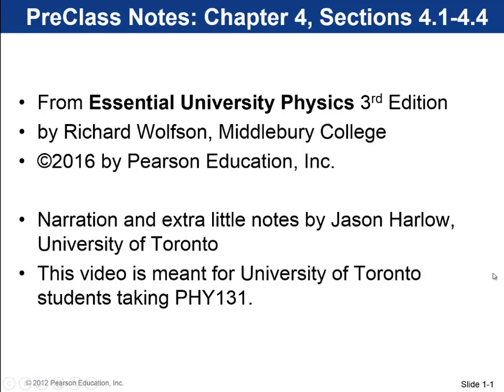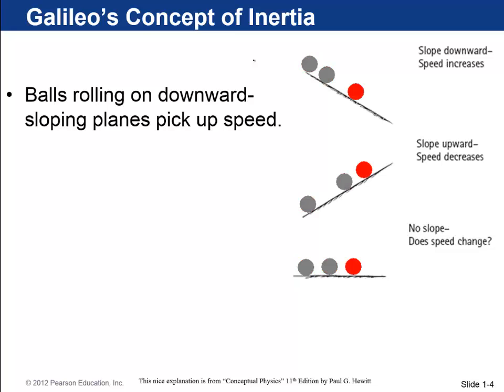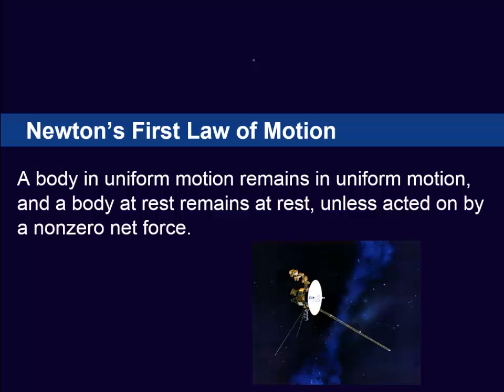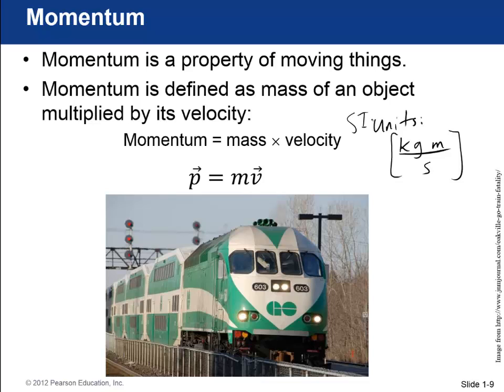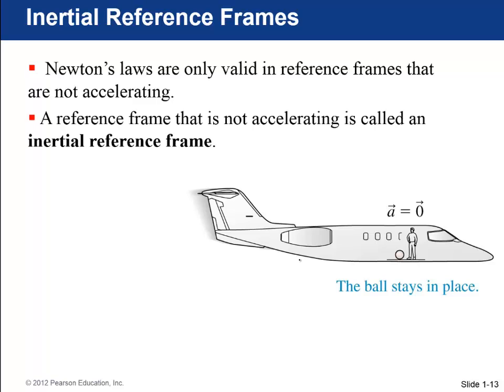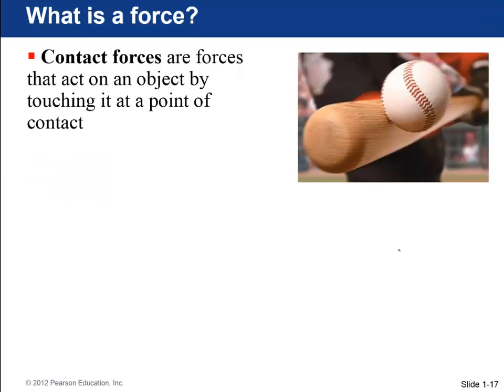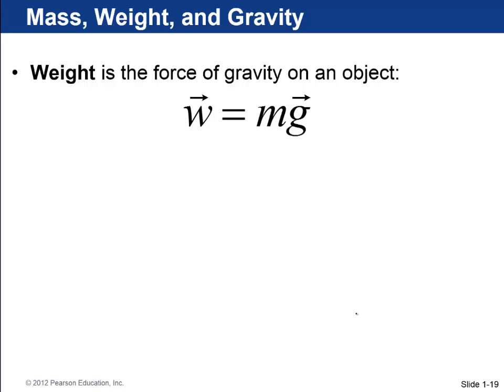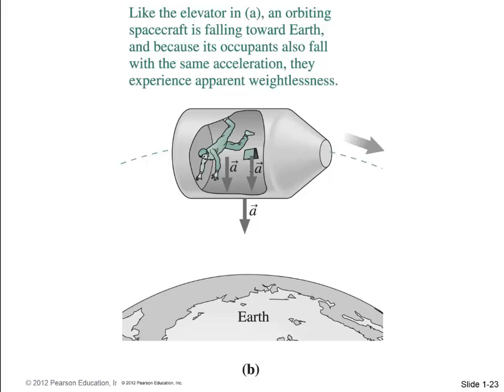Preclass Video 5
Chapter 4, Sections 4.1-4.4.